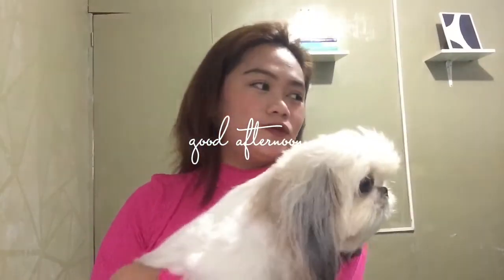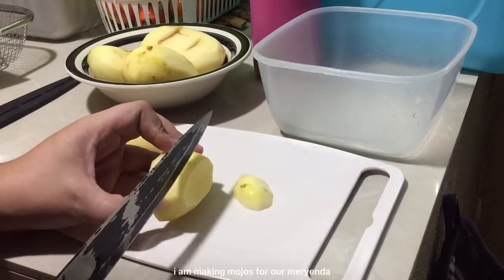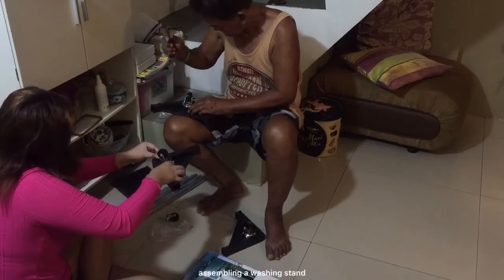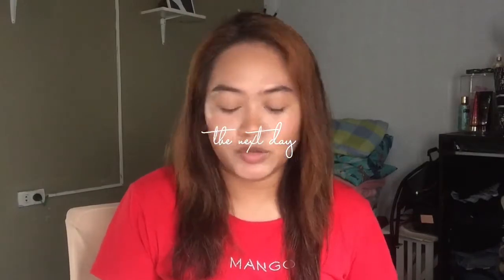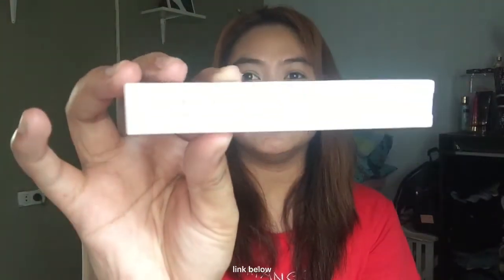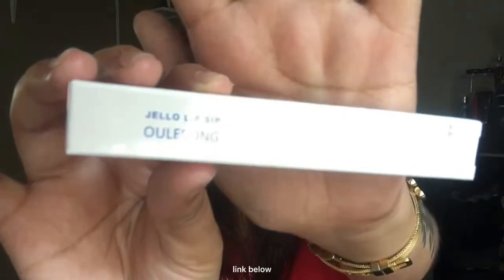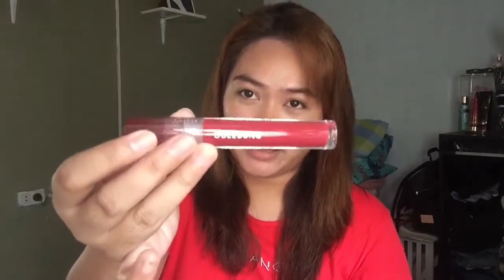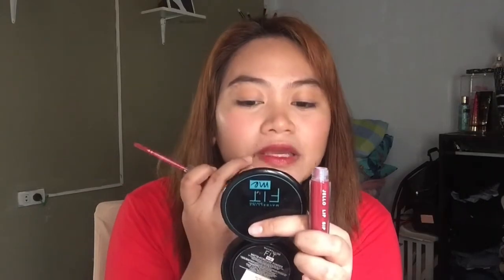life lately✿: casual days 🍃& quick staycation | Chez Carmona ♡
PRODUCTS MENTIONED/
Sace lady concealer
lipgloss ouelesong

thank you for supporting always!
chez♡